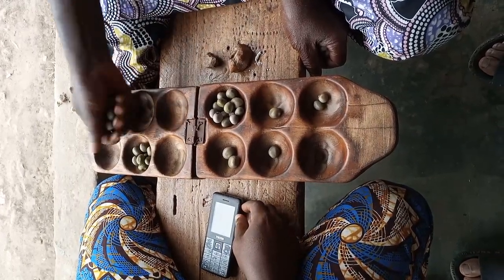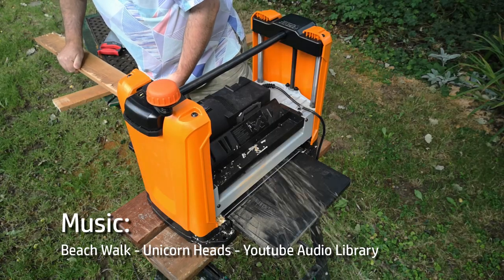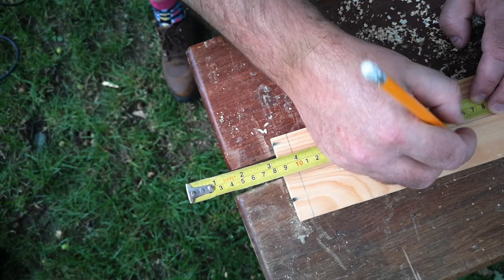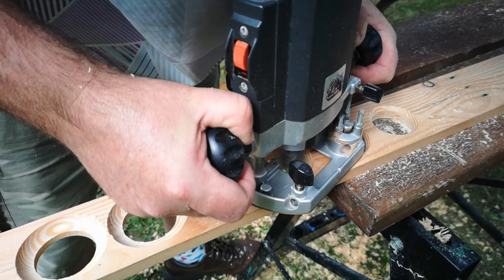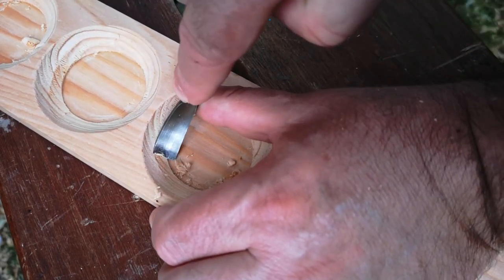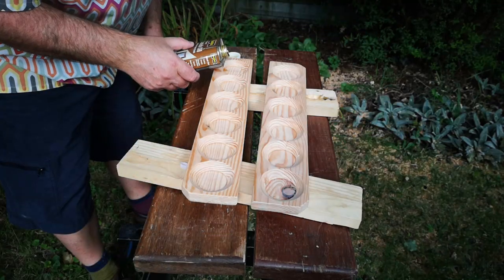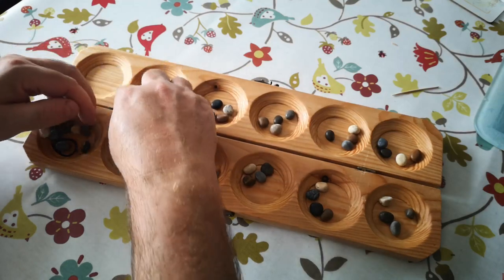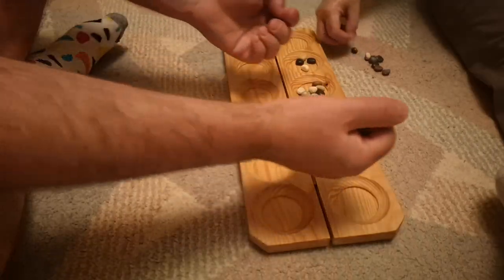Making A Game Board for Ayo / Olopon (A Mancala Variant)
There's a game called Mancala that is popular all over Africa.  Babatunde was telling me about the Nigerian Yoruba version of this game, called Ayo.
I wanted to learn how to play it, but first, I wanted to make my own board for the game.
The timber for this project came from the Southampton Wood Recycling Project